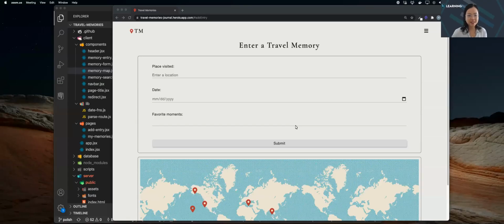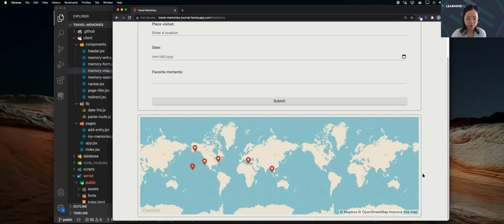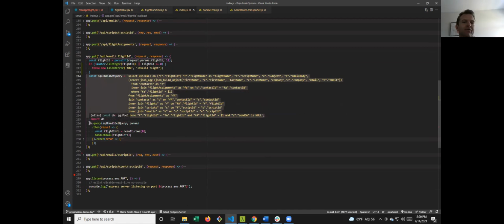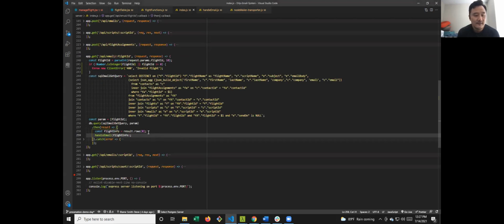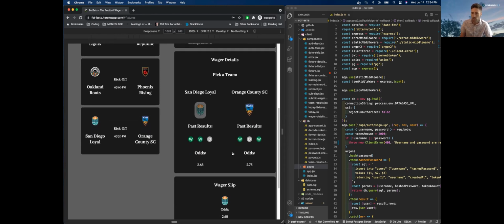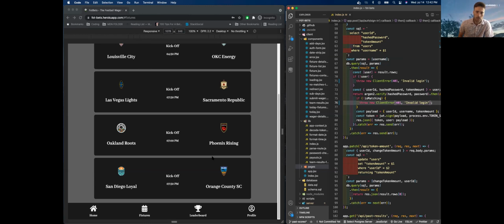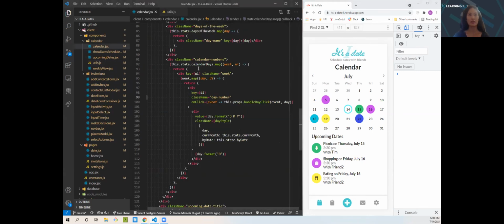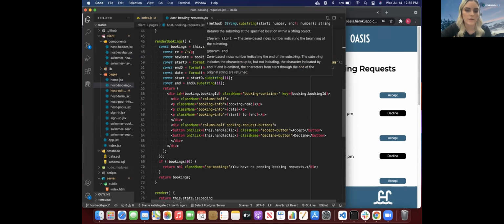LearningFuze Demo Day 7/14/21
Technologies used in their projects include but are not limited to: JavaScript (ES5/ES6), React, Node, HTML, CSS, Bootstrap, PostgreSQL, and more!

LearningFuze is a top-rated coding & data science bootcamp in Southern California and is the longest-running OC coding & data science school.  We offer Web Development and Data Science programs that can fit your needs.

Our full-stack development program is a 14-week intensive that teaches front-end and back-end subjects like: As a general overview, these are the areas we will cover:
- HTML5/CSS3                  - JavaScript/jQuery
- React                                - Node/PostgreSQL
- MVC Framework and Agile development
- Data Structures & Algorithms
- GitHub Source Control
- Design Patterns, working in teams, and more...

We also teach students how to solve problems, think like a programmer, and succeed in a work environment.

Other program features:
- Job placement support for students at no extra cost
- Discounts and scholarships as well as payment plans and student loans which can also be used to pay for living expenses

No programming experience or degree is required to apply, but we do interview to ensure the right qualities. We support the students we admit and have the largest instructor staff on hand ready and available to help. We have our Prep Course that is 2 weeks and flexible with your schedule.

Join the many students who have used LearningFuze to get into a career that they love with great growth potential.